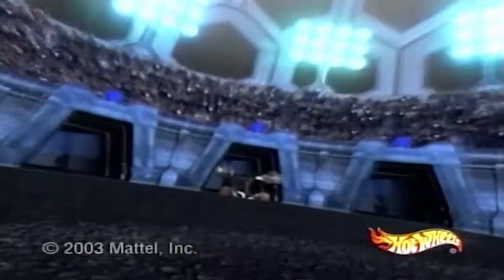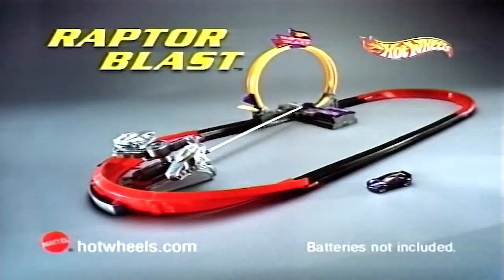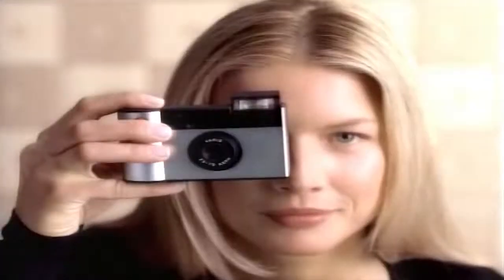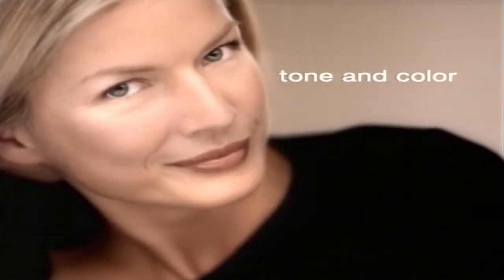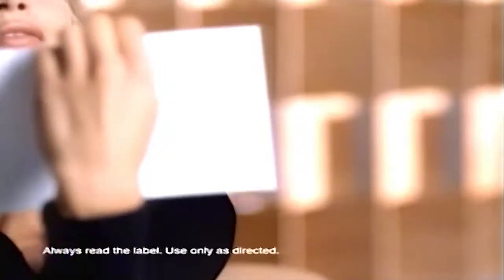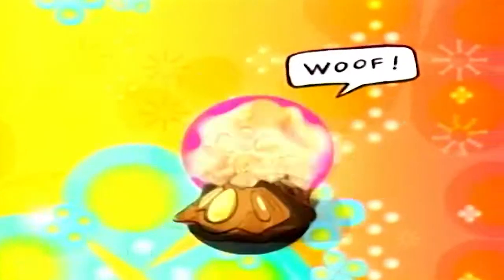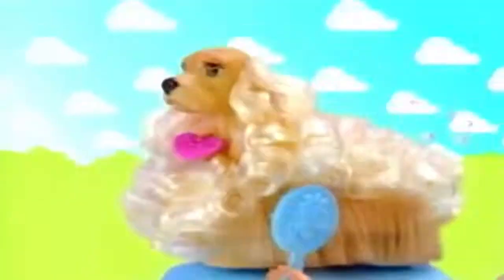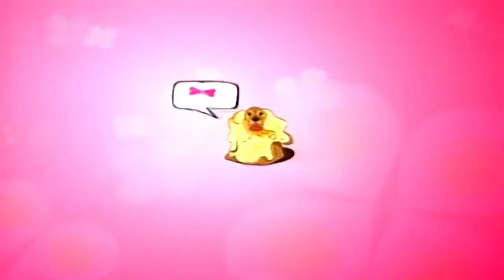TV2 Ads NZ (2003) Part 7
A segment of ads from TV2 2003